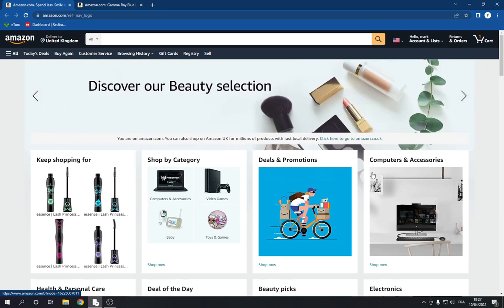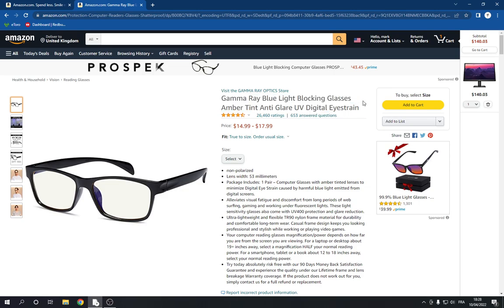How To Report A Product On Amazon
in this video we discuss :